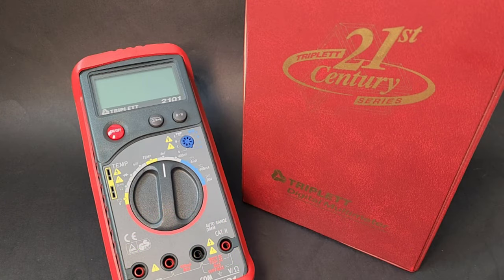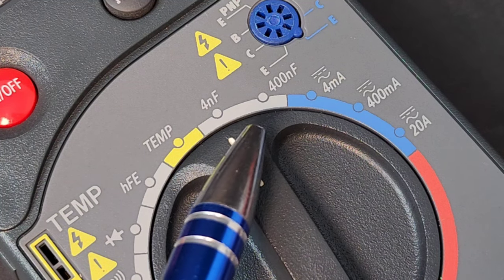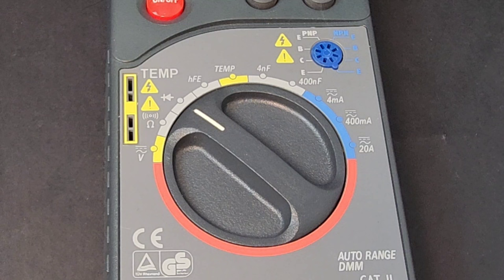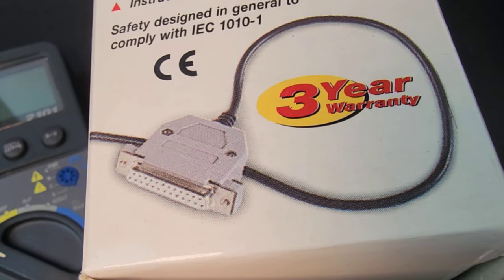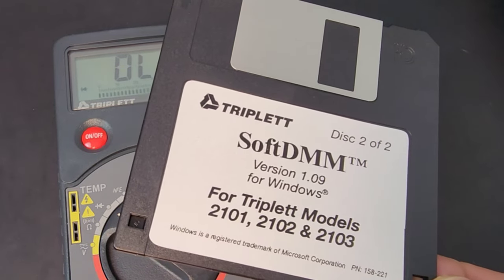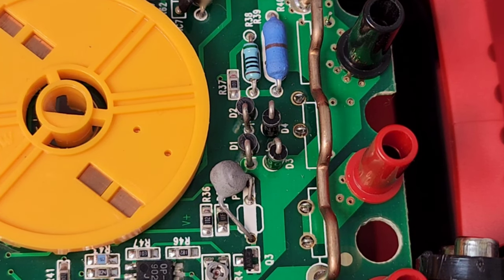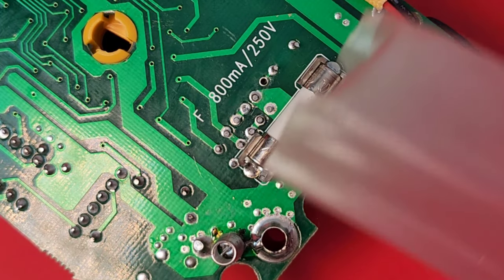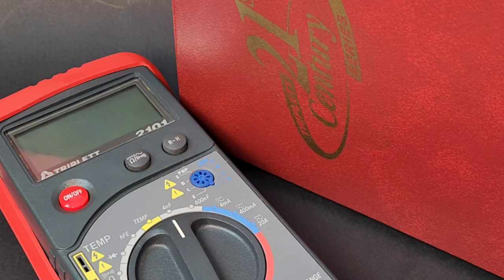RETRO-TECH ○ Triplett 2101 Multimeter Review & Teardown! (1999)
💥💥RETRO-TECH ○ Triplett 2101 Digital Multimeter

The late '90s were sizzling with RETRO-TECH.
High quality internals and excellent build quality but what's inside might surprise you!
 Check out this RETRO-TECH episode and feel the sizzle 🔥

5V Precision Voltage Reference (as used in Review, designed by Fred Chu)